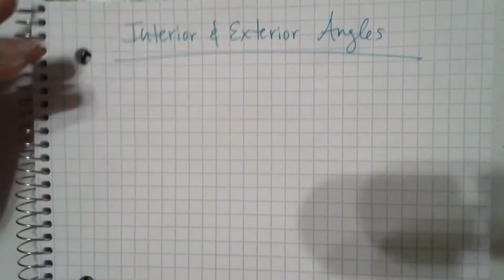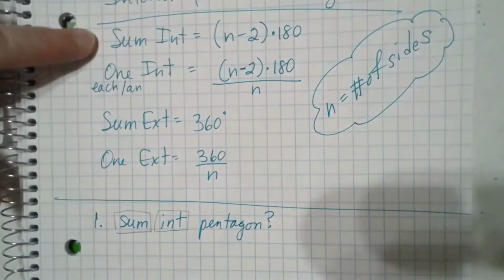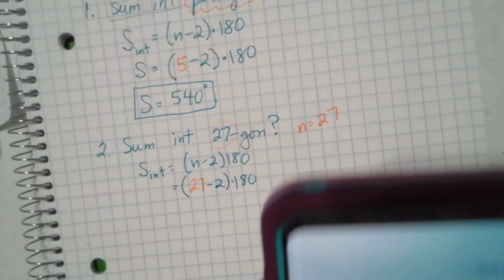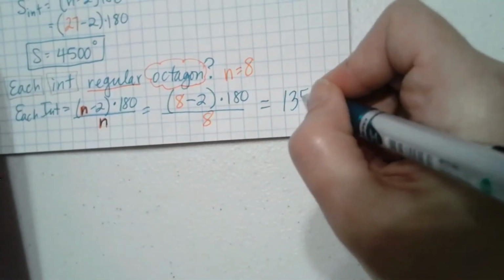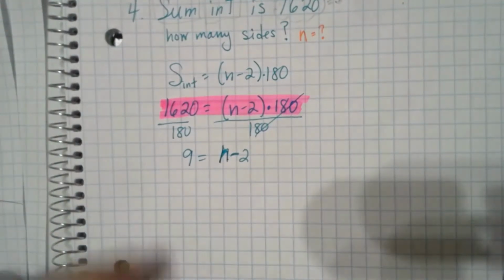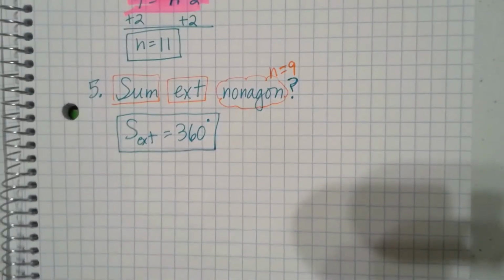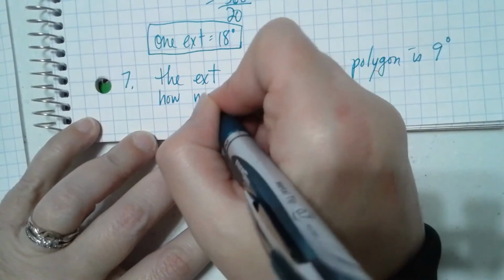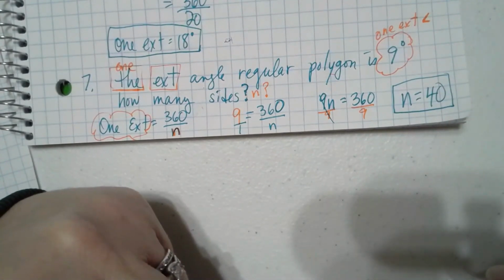Interior/Exterior Angles of Polygons - Part 2 - EXAMPLES